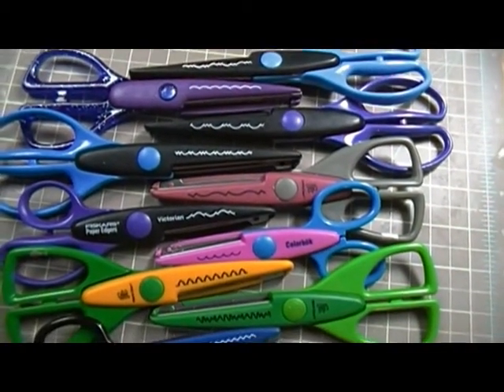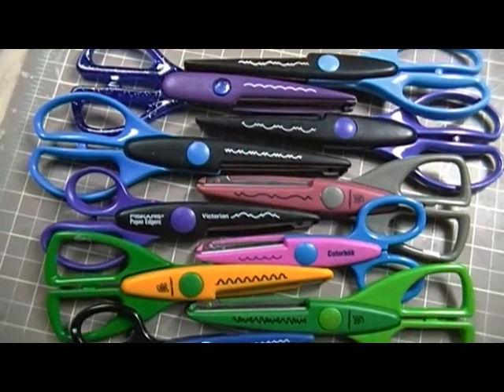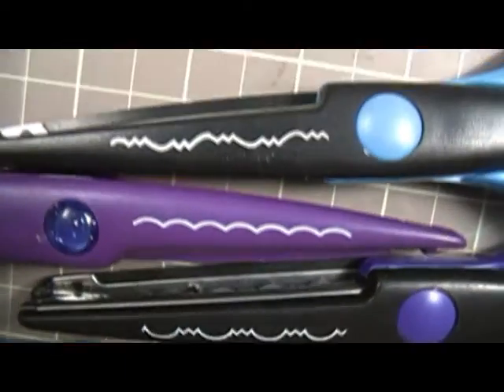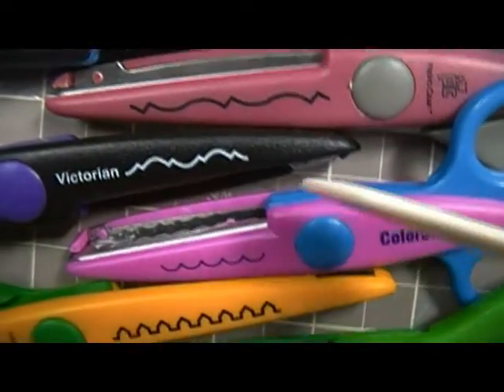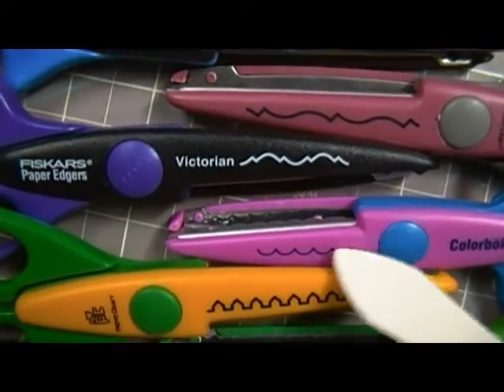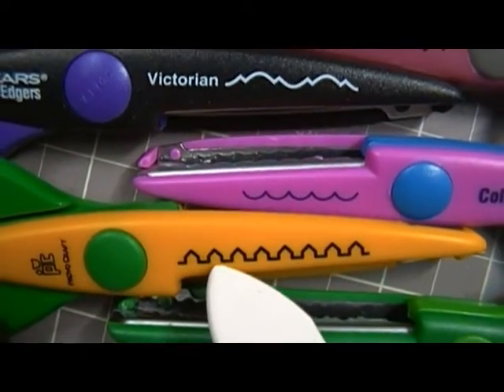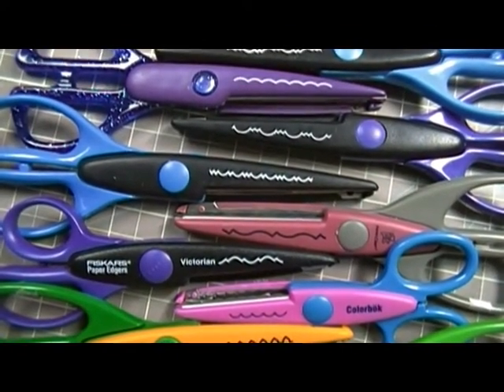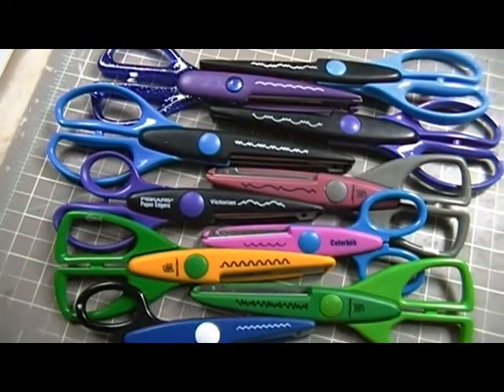DESTASH - Scissors For Sale ** SOLD **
Let me know if you are interested. Thanks.